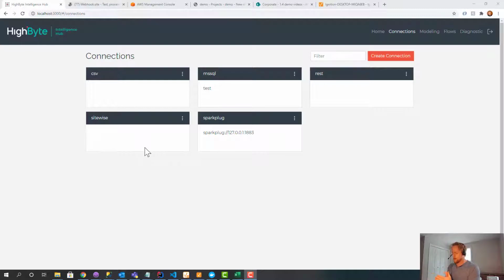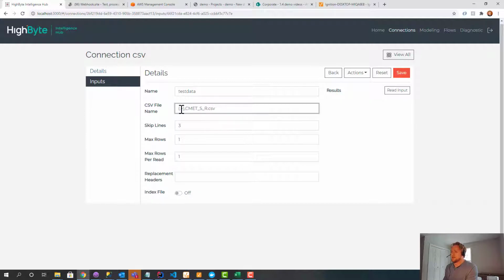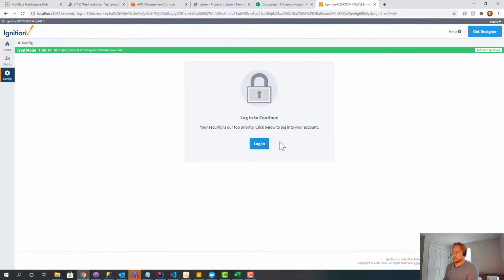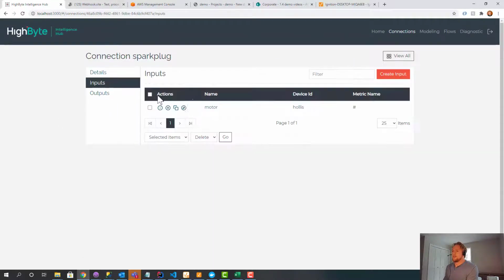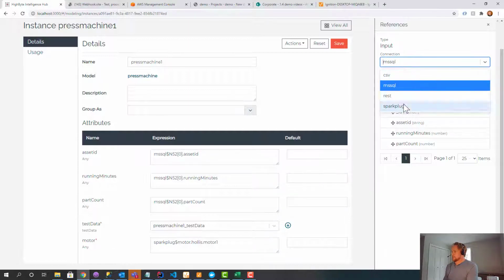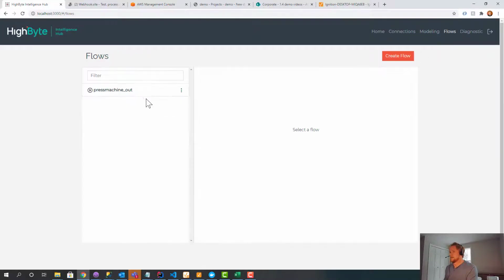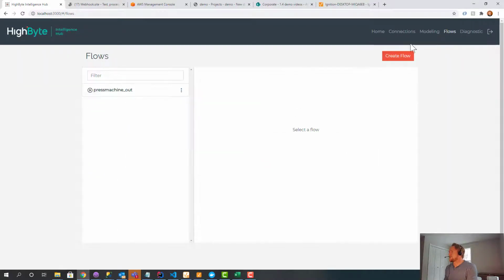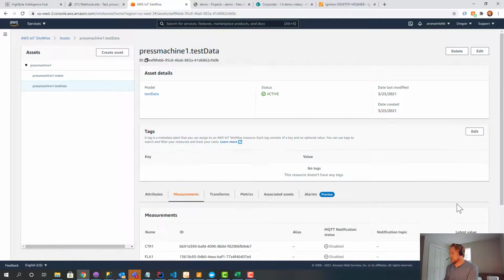Use case: Many-to-many integrations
In this video, HighByte CTO Aron Semle demonstrates how to connect CSV, Sparkplug, and SQL input sources, create a single data model, and push to REST, SQL server, and AWS SiteWise platforms using HighByte Intelligence Hub version 1.4.

Visit HighByte.com to learn more and schedule a personalized demo of HighByte Intelligence Hub.